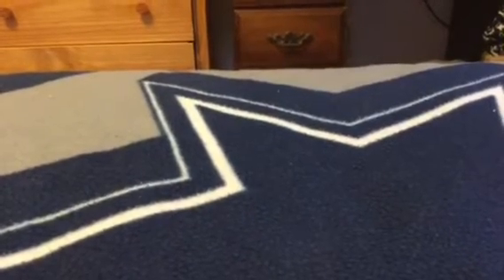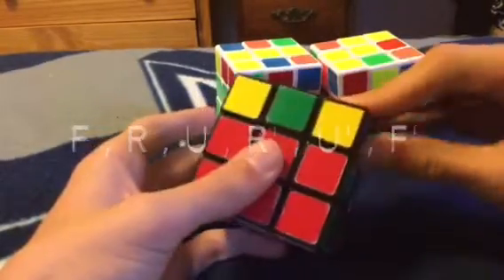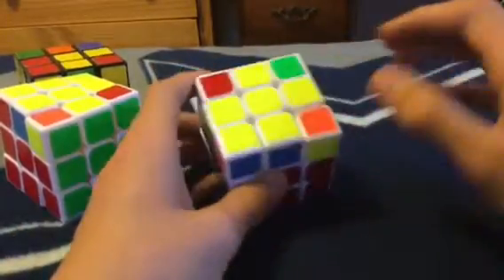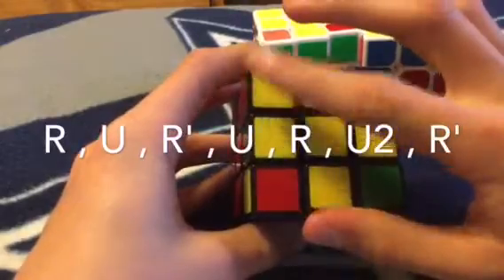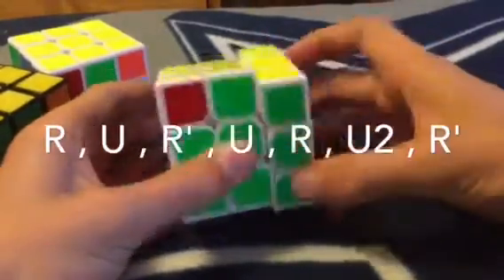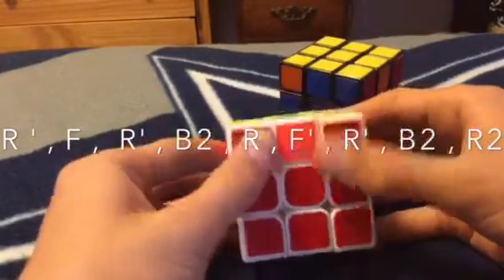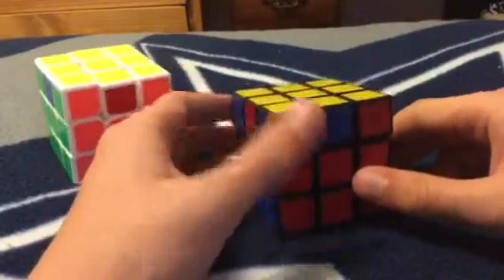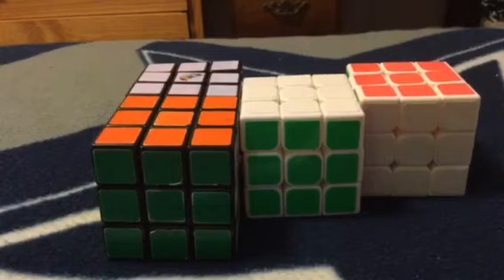How To Solve A 3x3 Rubik's Cube - The Last Layer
In this video I show you how to solve the last layer of the 3x3 Rubik's Cube.
                     To Get Yellow Cross:
                      From Dot: F , R , U , R' , U' , F' x2
                      From L: F , U , R , U' , R' , F'
                      From Bar: F , R , U , R' , U' , F'

                                  To Get Yellow Corners:
                                  R , U , R' , U , R , U2 , R'

                                     To Solve Yellow Corners:
                                      Same Corners: R' , F , R' , B2 , R, F' , R' , B2 , R2
                             No Same Corners: R' , F , R' , B2 , R , F' , R' , B2 , R2 x2

                                              To Solve Final Edges:
                                       Clockwise: R2 , U , R , U , R' , U' , R' , U ' , R' , U , R'
                                       Counterclockwise: M2 , U , M2 , U2 , M2 , U , M2